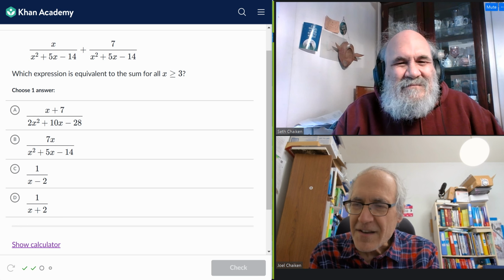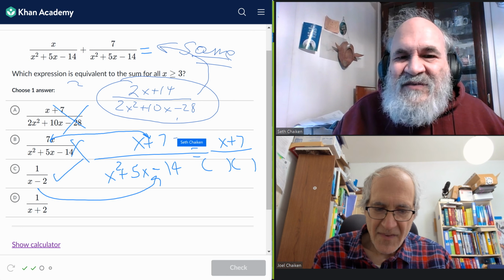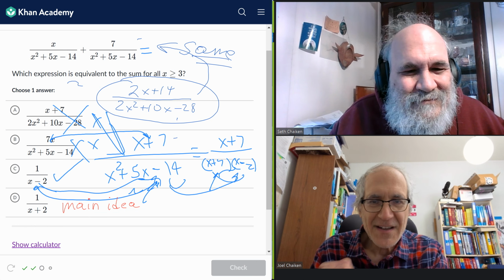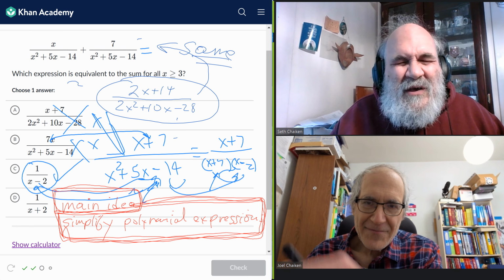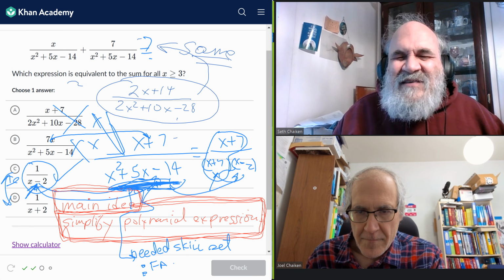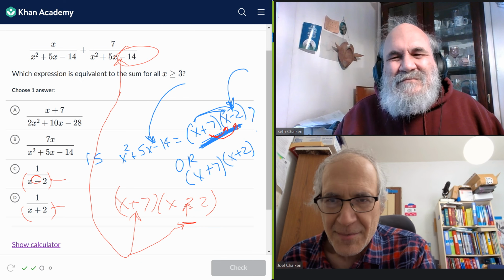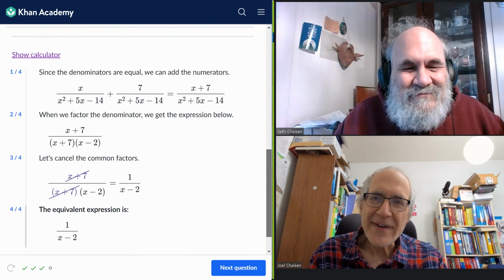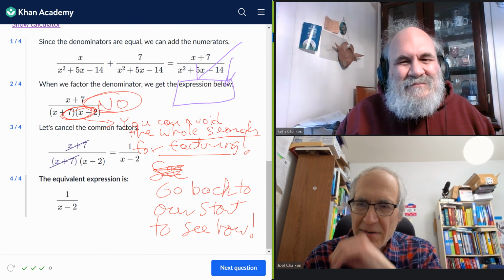Recognizing that a complicated expression=a simple one SAT Math Question of the Day January 31, 2024